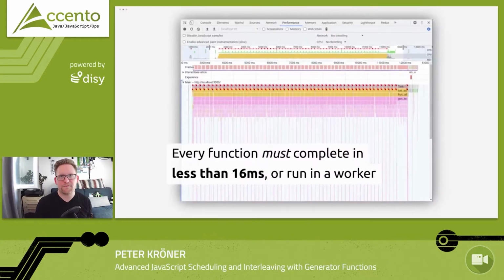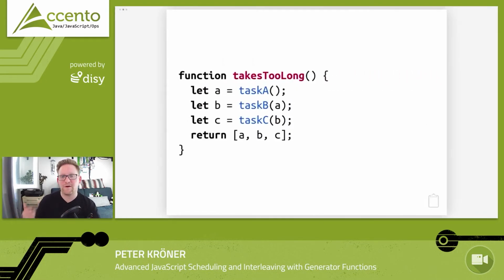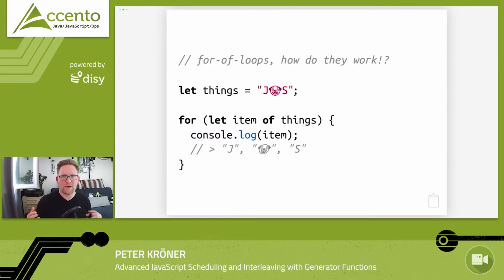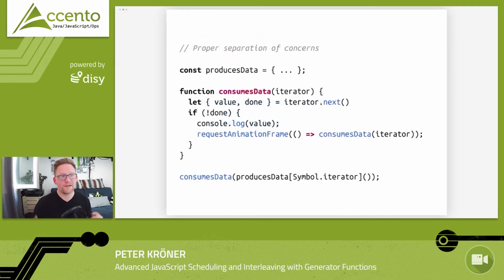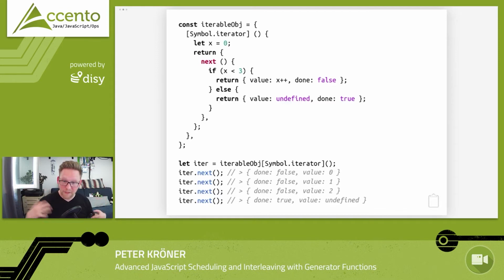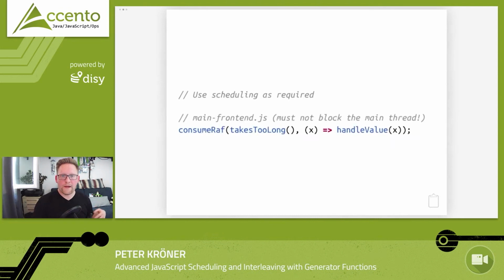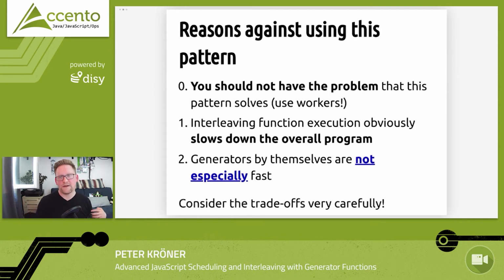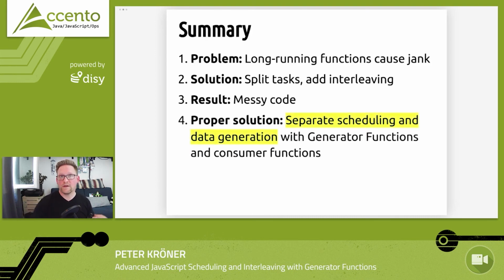Advanced JavaScript Scheduling and Interleaving with Generator Functions - Peter Kröner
If you ever tried to fit a long-running JavaScript function into a frame budget, you know how short 50 milliseconds can be. You probably had to break up your function into smaller sub-functions and then find some way to throttle the sub-functions' calls. The result was probably a huge mess of spaghetti callbacks that was hard to read and almost impossible to reason about. But with recent additions to both JavaScript and the DOM standard there are in fact better ways to split and throttle your long-running functions!

This talk introduces a new, zero-dependency technique for scheduling large blocking operations in JavaScript using generator functions. Break up long-running tasks into smaller chunks that fit into your frame budget without compromising readability or testability of your code!

Chapters:

00:00 Introduction
01:05 Talk
41:10 Discussion